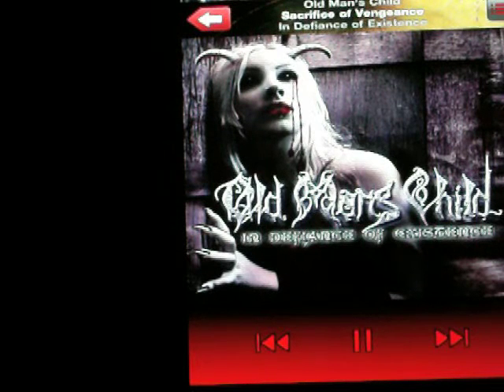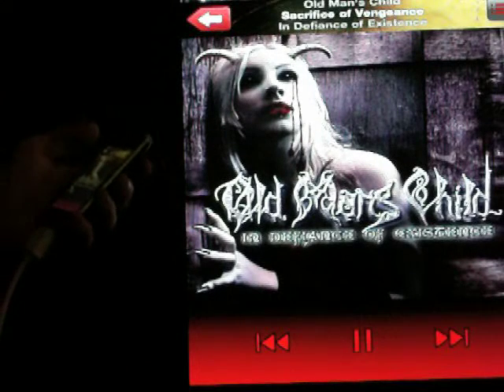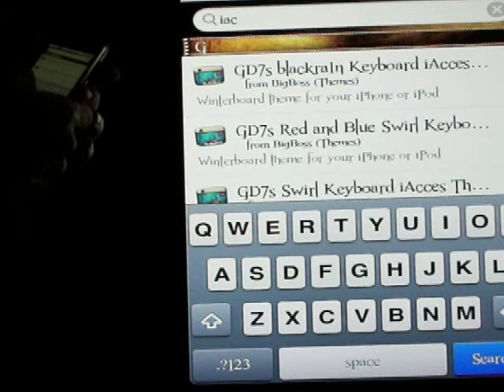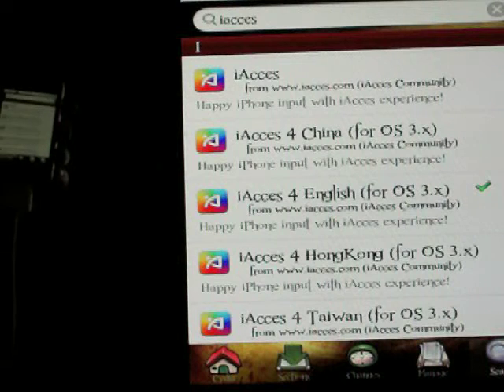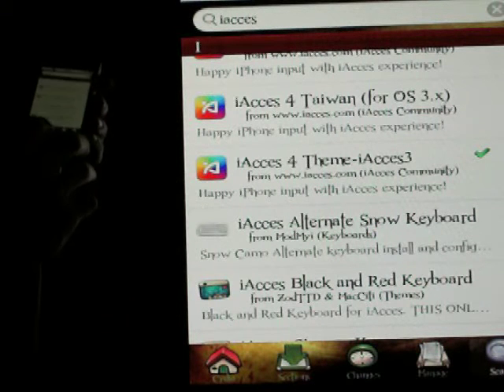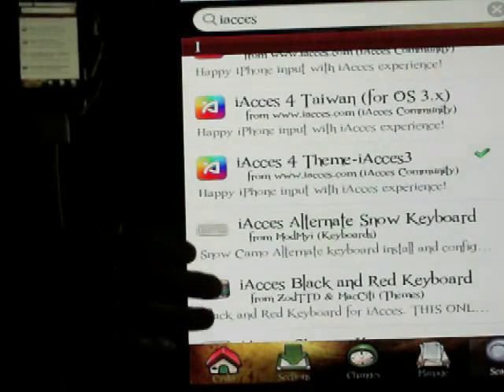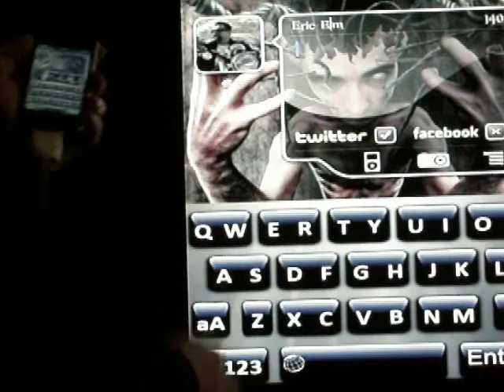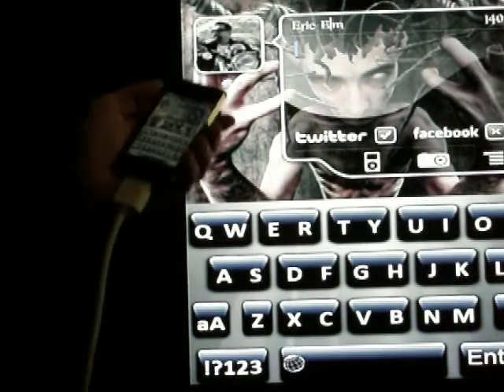iPhone keyboard theming! for 3.x!!!!!!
You CAN still theme your keyboard on your iPhone running 3.x firmware/software!!! and here is how to do it... Enjoy.